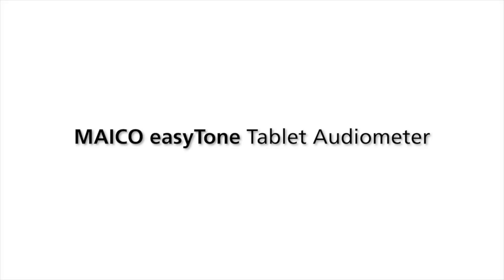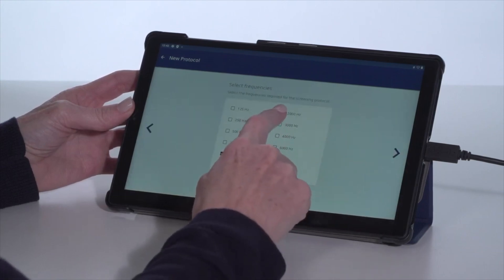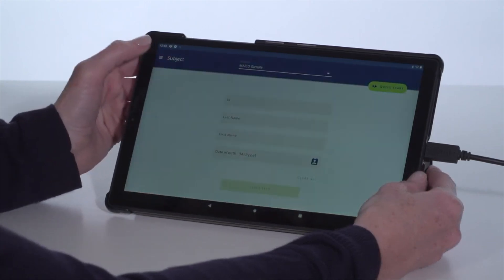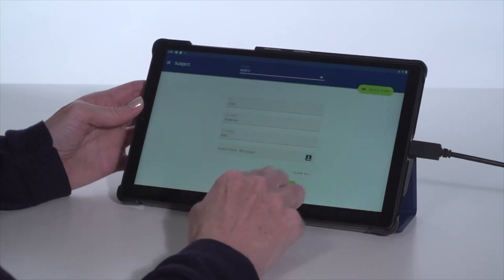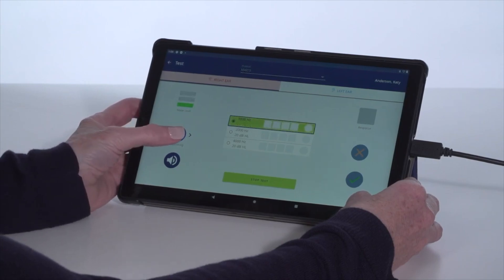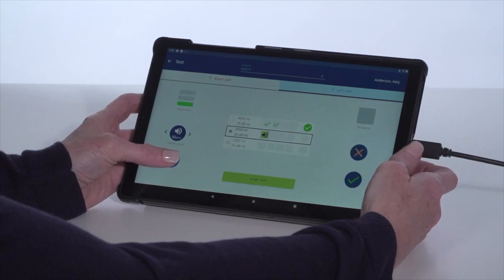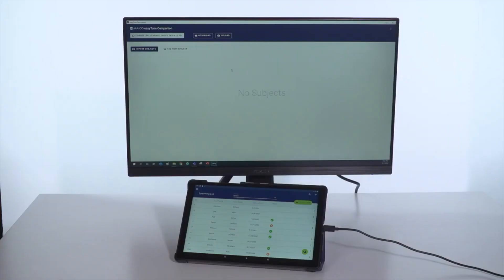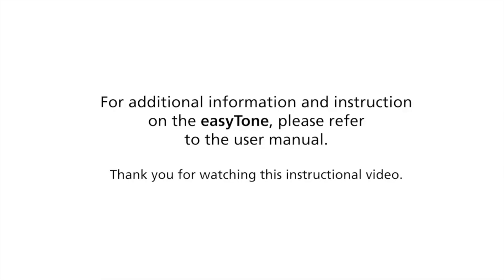MAICO easyTone DD65 v2A Pure Tone Headphone Audiometer with Tablet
This hearing screening audiometer includes exciting new features that will help you lessen screening time and manage workflows. Plus, with the Protocol Creation Wizard, you'll be able to set the device to the specific screening guidelines for your location.